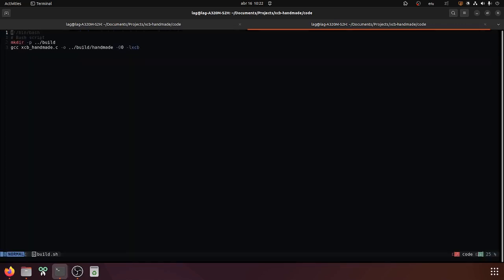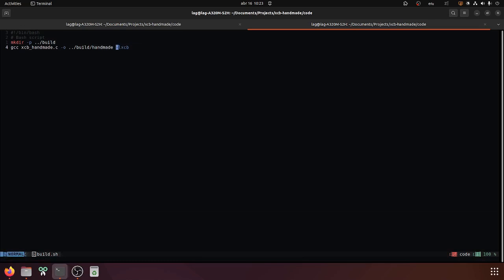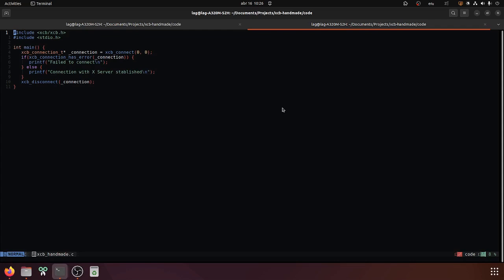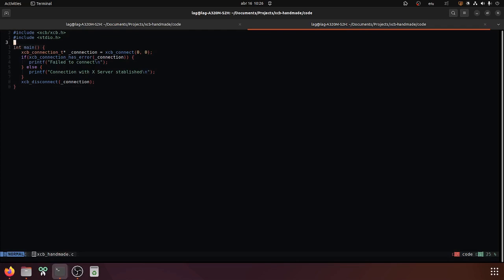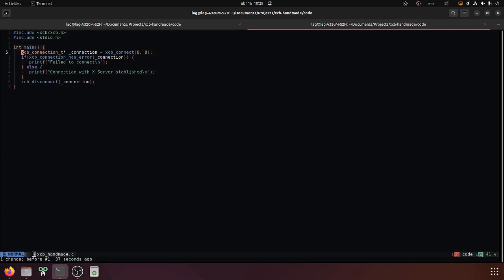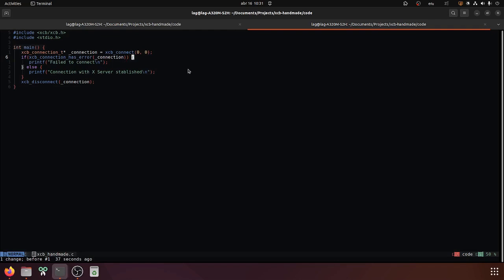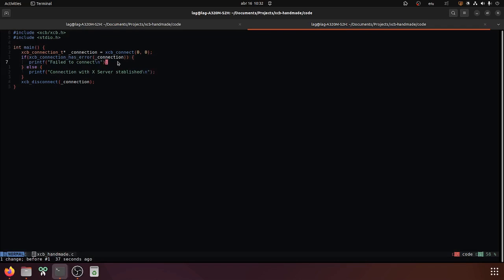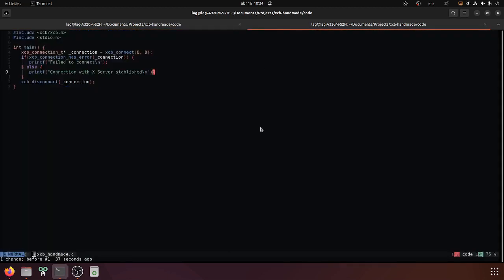XCB/Linux Handmade Day-1